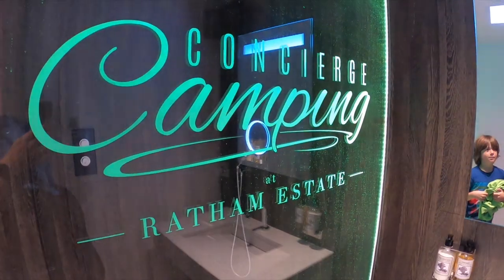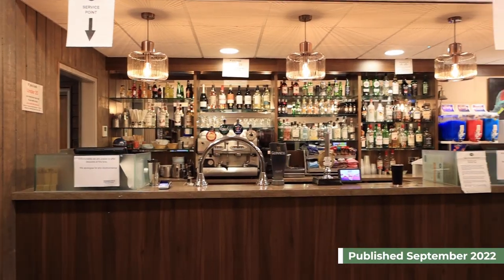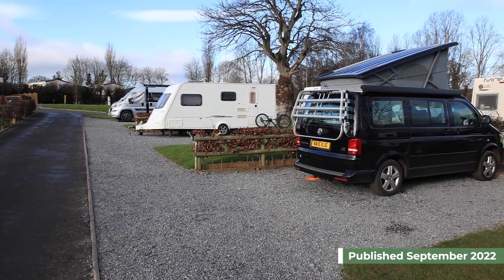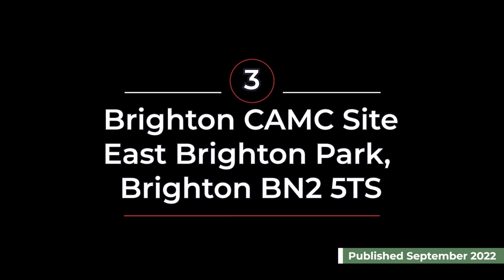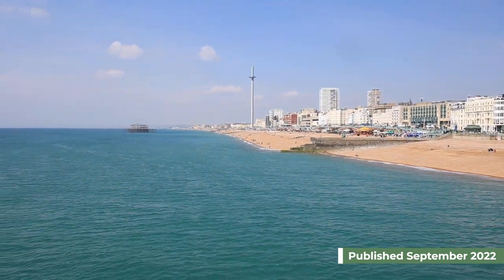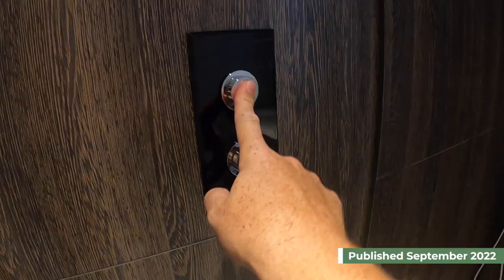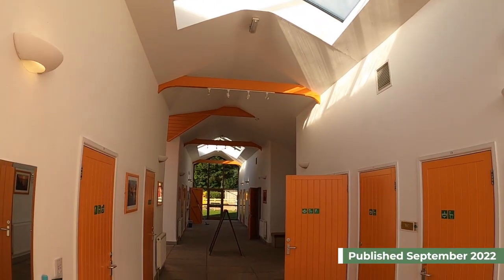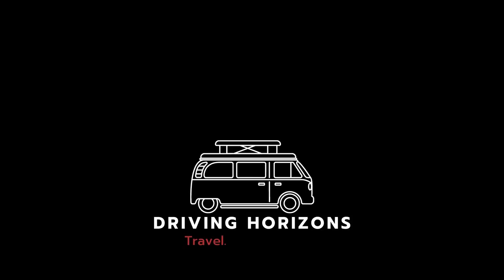UK Winter Campsites - Our Top 5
We are not just fair weather campers, so we wanted to share with your 5 of our favourite UK Winter Campsites.

There are a range of sites here, from family, to city campsites.

00:00 Intro
00:25 Freshwater Beach
01:36 Cofton Holidays
02:29 Brighton CAMC Site
03:27 Concierge Camping
04:40 Carnon Downs
05:26 Summary

Podcast

My Gear:
Canon R6
Canon 24-70 IS
Go Pro Hero 8

SanDisk Memory Cards